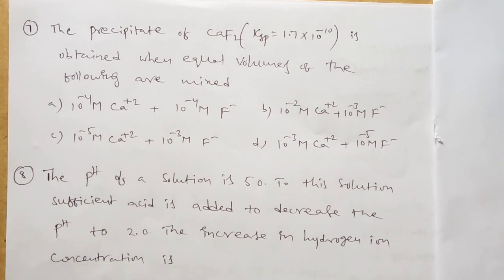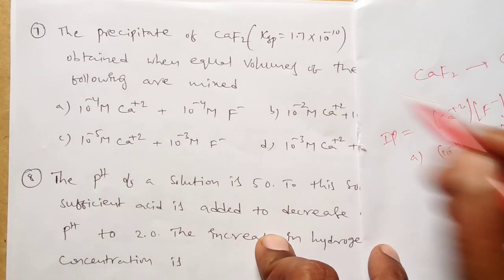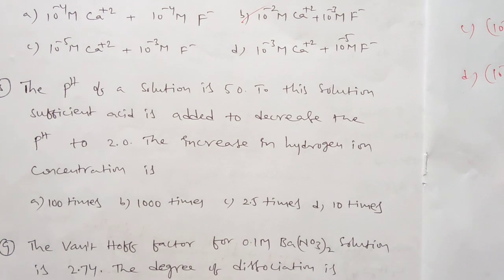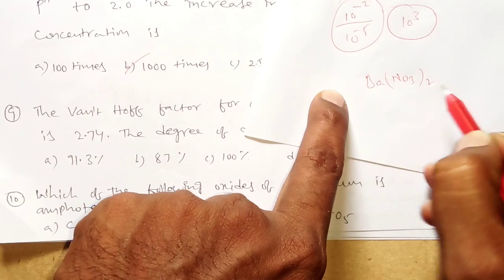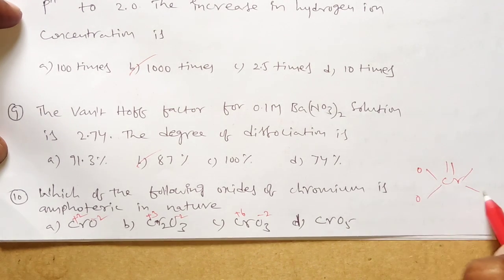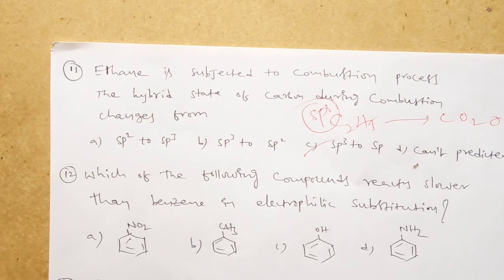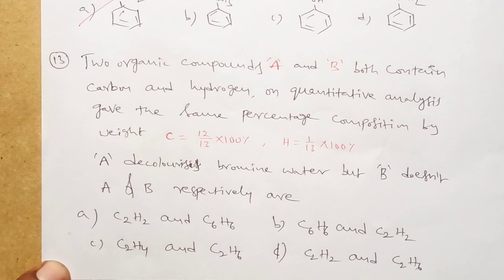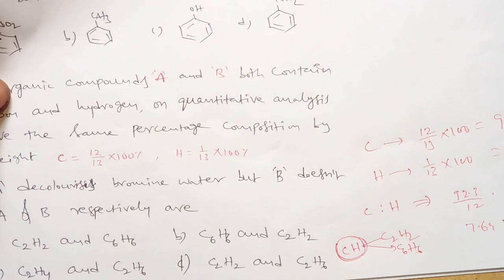NEET2020 Expected model objectives part2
Rapid revision for NEET 2020